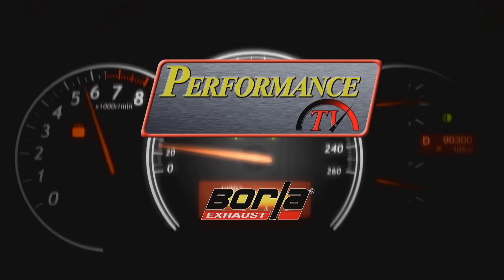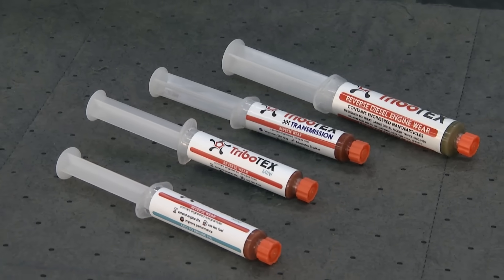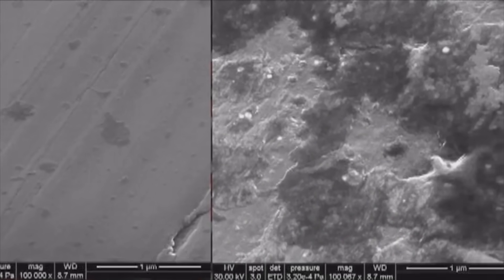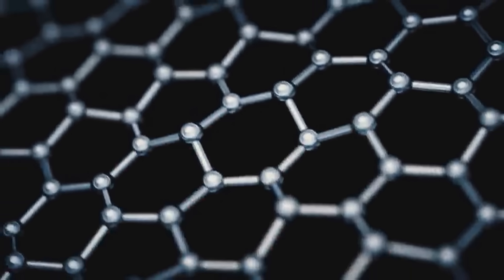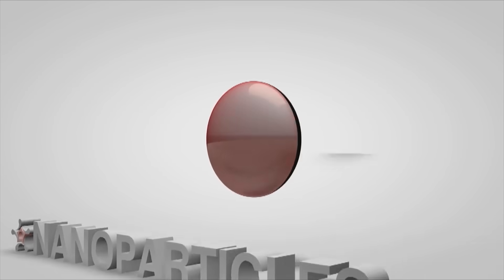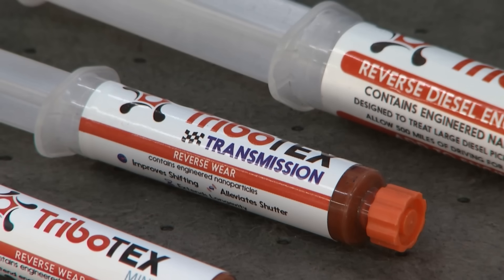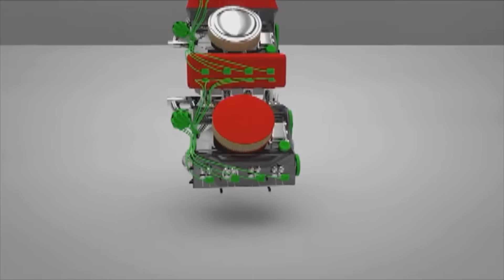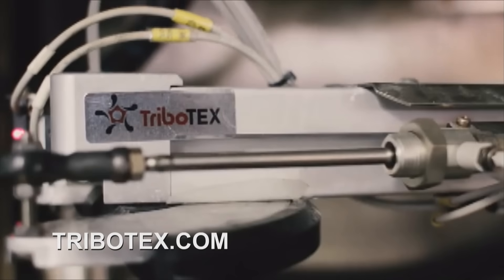TriboTEX review by MotorTrend PerformanceTV with Joe Castello and Dr. Pasha Rudenko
PerformanceTV show features TriboTEX with Joe Castello and Dr Pasha Rudenko Founder/CTO of TriboTEX.